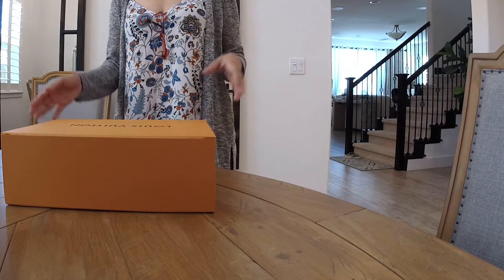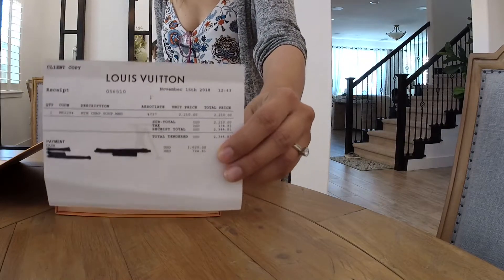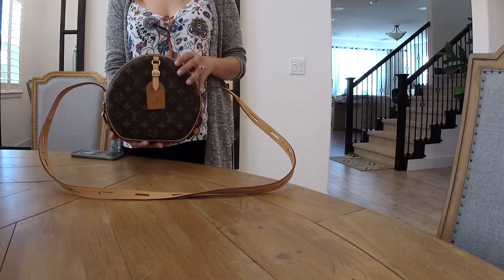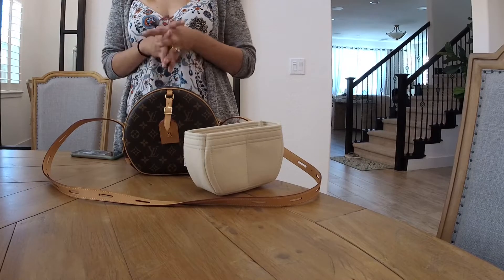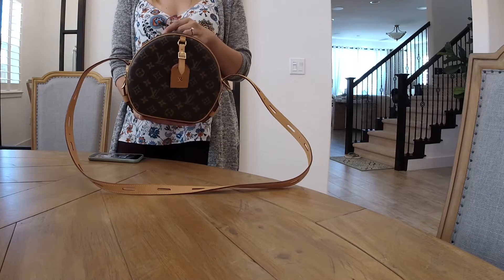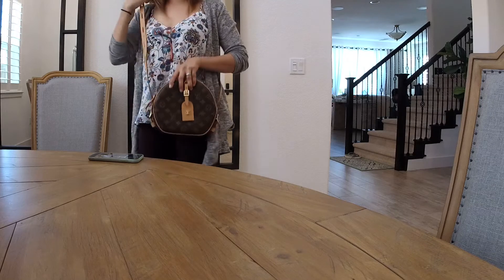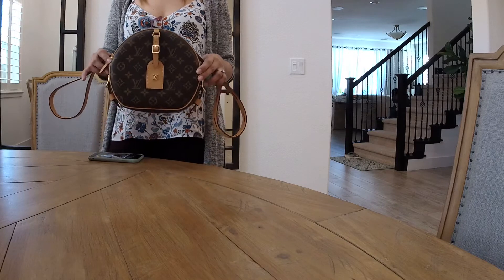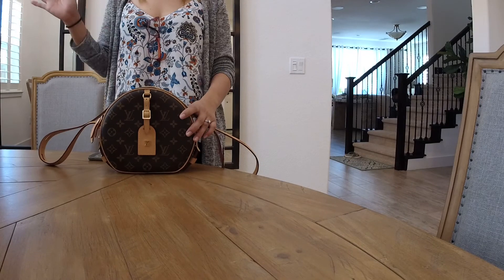Louis Vuitton Monogram Boite Chapeau Souple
LeVoutique Bag Review of the Louis Vuitton Monogram Boite Chapeau Souple